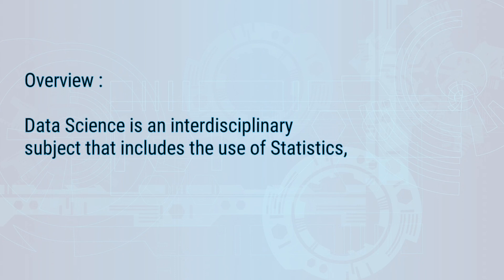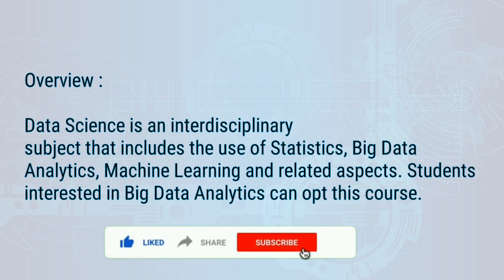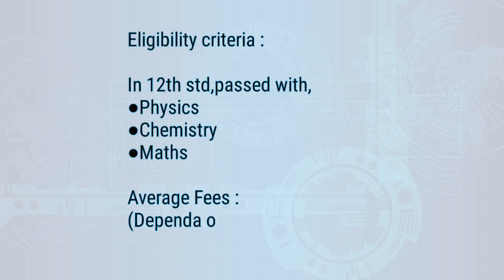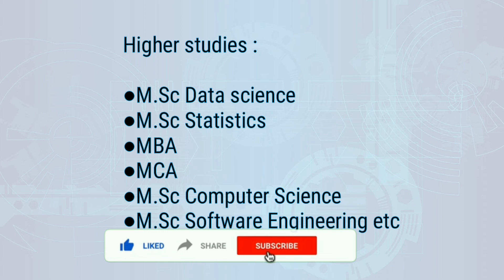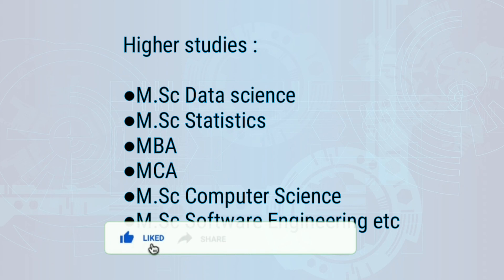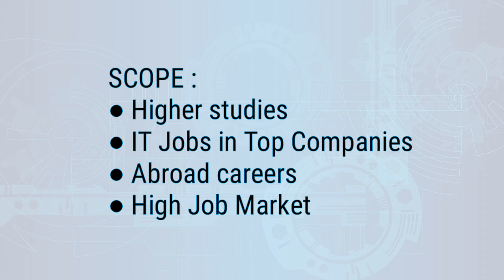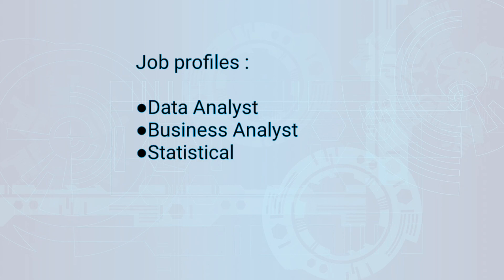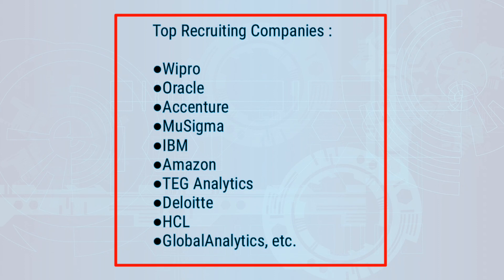B.SC Data Science full details | Great scope | Fast growing Field | IT jobs 🔥💥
Hello friends,Hope you are contented with the above video. Have a look on the other videos. I have attached links of created playlists down here.

All you need to know about UPSC exams

Videos of this channel are edited by the owner (me)of the channel. Usage of my hard work without my permission is not fair.Actions will be taken strictly.

Thanks for the support friends
SMARTEN UP learn with dhiya